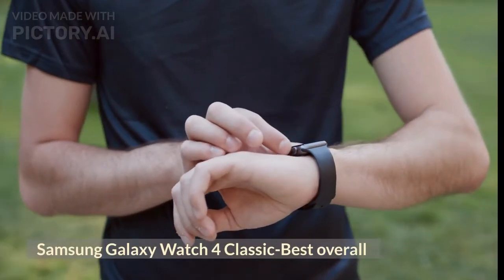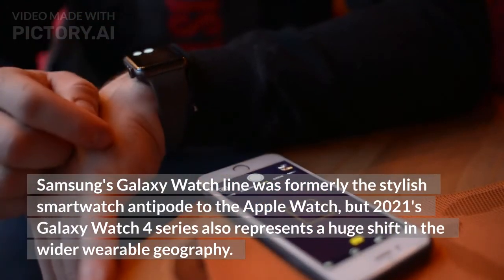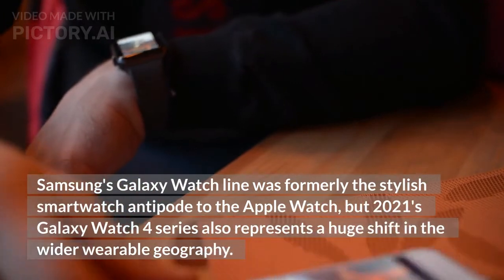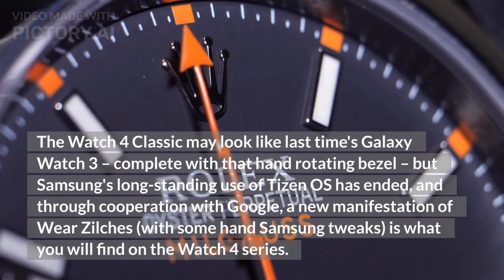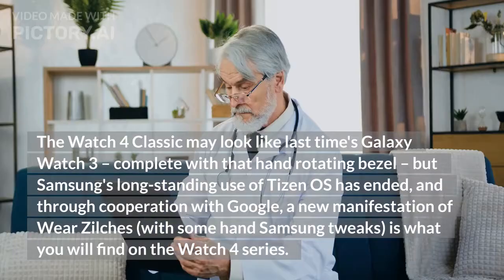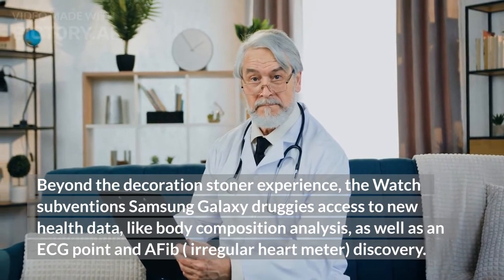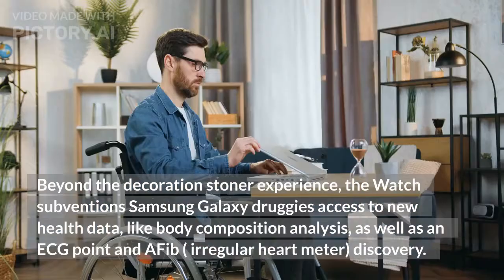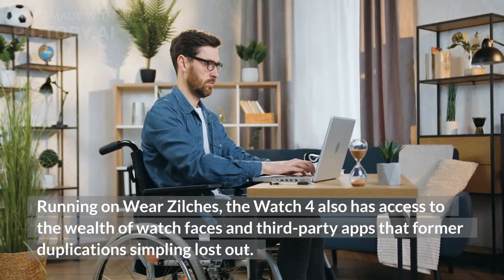Samsung Galaxy Watch 4 Classic 2022 - Best overall For you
the best  smartwatch

Samsung Galaxy Watch 4 Classic

Apple Watch Series 7 All Colors
Apple Watch Series 6 All Colors

Screen Protector for Apple Watch
Colored Band from Video
Blue Band from Video

Samsung's Galaxy Watch line was already the best smartwatch foil to the Apple Watch, but 2021's Galaxy Watch 4 series also represents a huge shift in the wider wearable landscape.
The Watch 4 Classic may look like last year's Galaxy Watch 3 – complete with that signature rotating bezel – but Samsung's long-standing use of Tizen OS has ended, and through a partnership with Google, a new incarnation of Wear OS (with some signature Samsung tweaks) is what you'll find on the Watch 4 series.
Beyond the premium user experience, the Watch grants Samsung Galaxy users access to new health data, like body composition analysis, as well as an ECG feature and AFib (irregular heart rhythm) detection.
Running on Wear OS, the Watch 4 also has access to the wealth of watch faces and third-party apps that previous iterations simpling lost out.
The Watch 4 Classic is best experienced if you're a Samsung Galaxy user, and you pay a premium for that Classic styling but it's still a great fit for the wider Android user base, after a premium wearable experience.
best smartwatch
galaxy watch 4 review